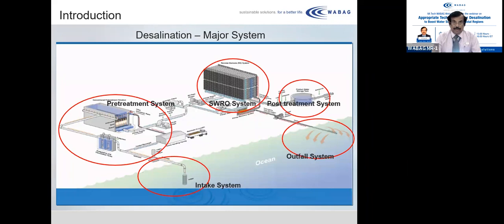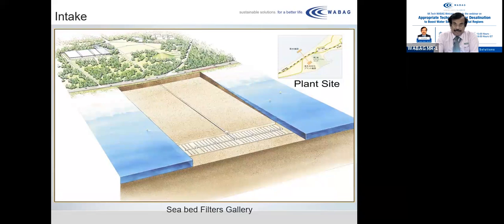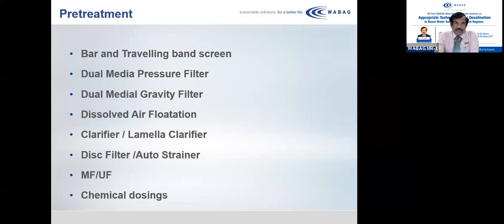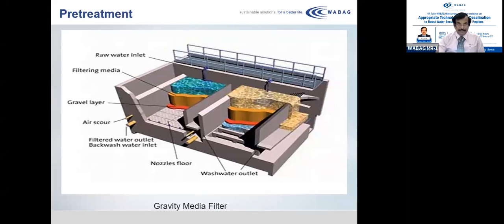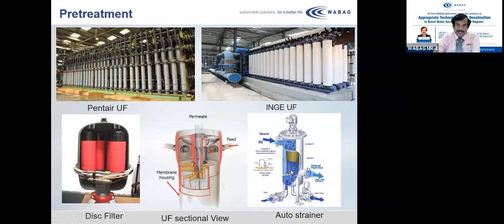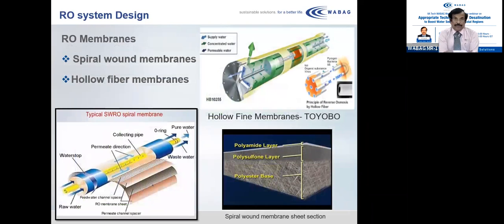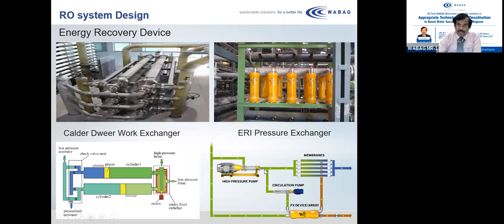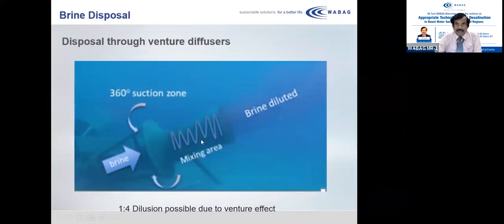Appropriate technologies for desalination to boost water security in coastal regions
The most incisive webinar on desalination technologies by Mr K. Syed Amir Basha, a global expert in desalination with over 4 decades of experience. Mr Basha is the Chief Technology Officer – Desalination, VA Tec WABAG Limited.

WABAG is one of the market leader in Desalination Technologies with over 60 plants constructed in 17 countries across the Globe. Today, WABAG is desalinating over 1.2 million m3 of sea water every day to supplement the freshwater sources and thus helps boosting the Water Security in the Coastal Regions.